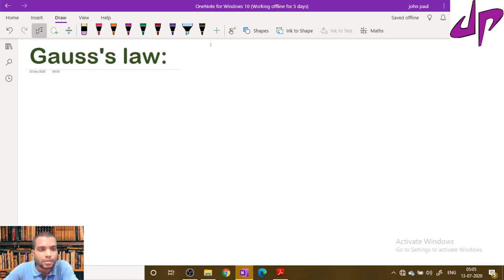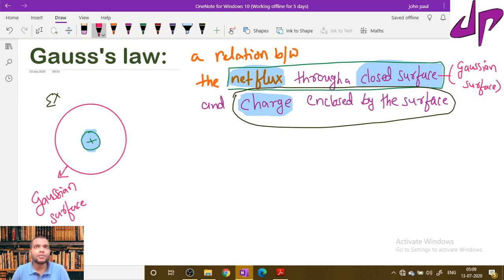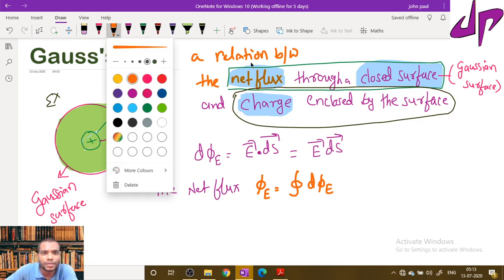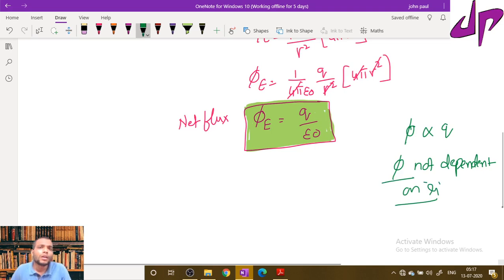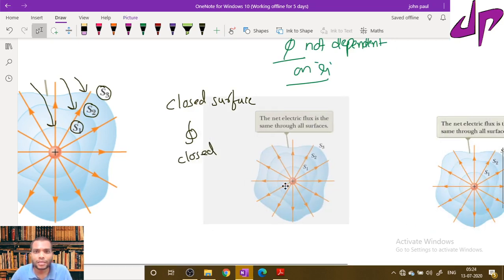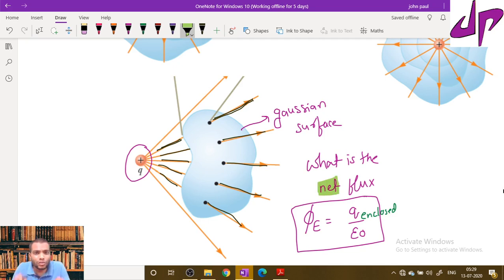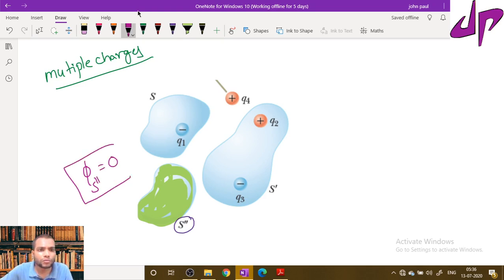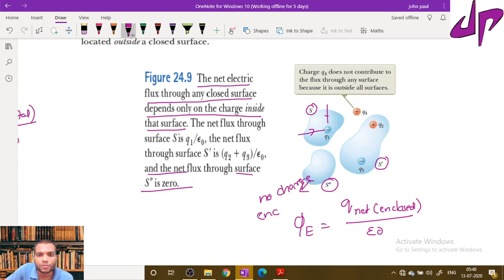class 12 physics Electrostatics, Gauss's law introduction 10.15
Gauss's law introduction. The net flux through a closed surface is directly proportional to the charge enclosed by the surface.